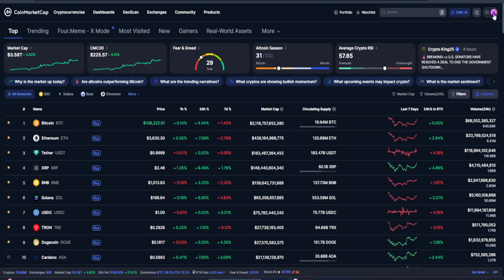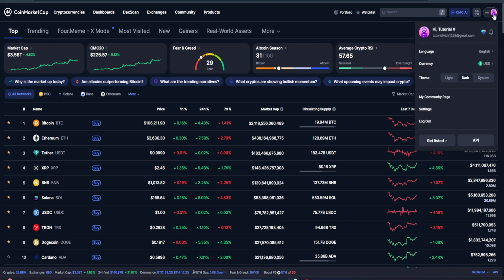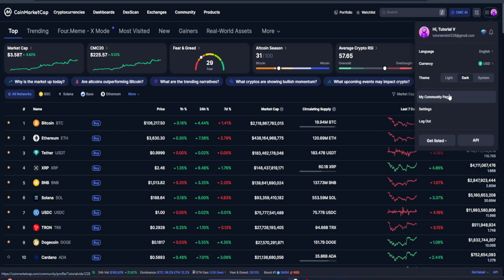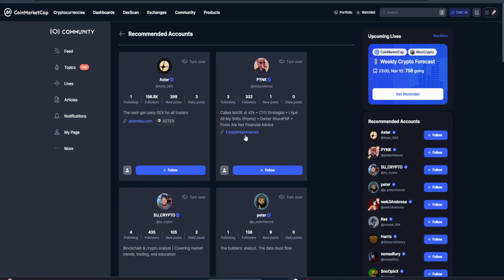How to Block Someone in CoinMarketCap | Easy Tutorial 2025